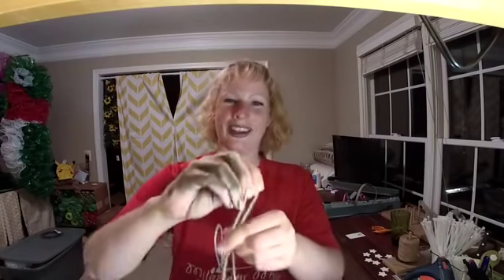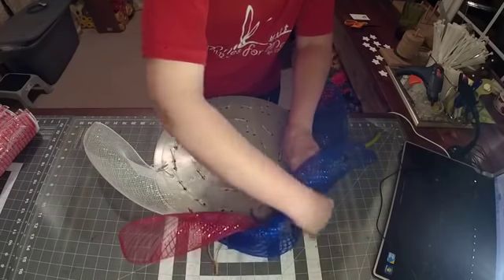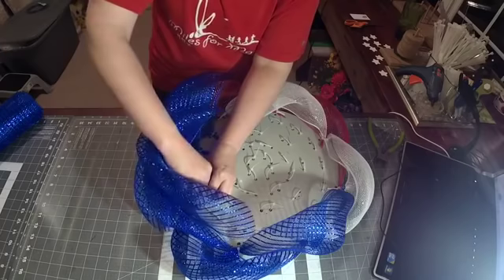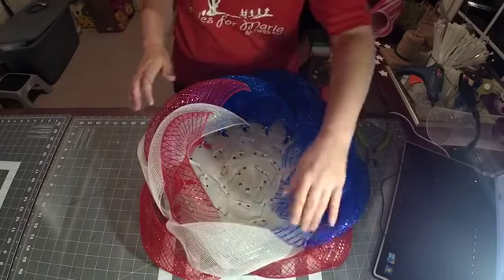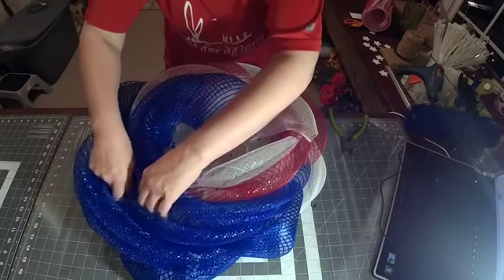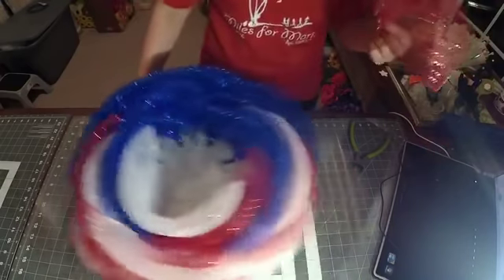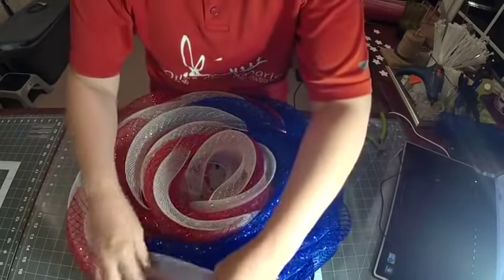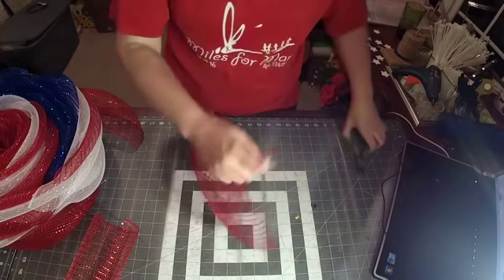Patriotic Rose Wreath Tutorial using 10" mesh & UITC Frame- Sparkles in the ATL (PART 1)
This is part 1 of 2 for the patriotic rose wreath. It's so easy, so have a seat and enjoy! :) Be sure to check y Etsy shop for finished creations, customs, and wreath kits! sparklesintheatl.etsy.com